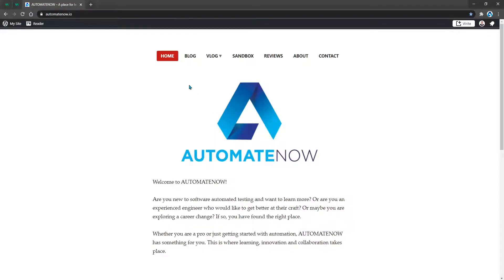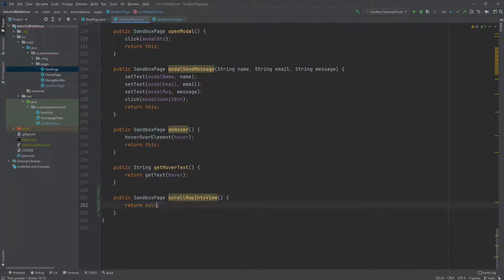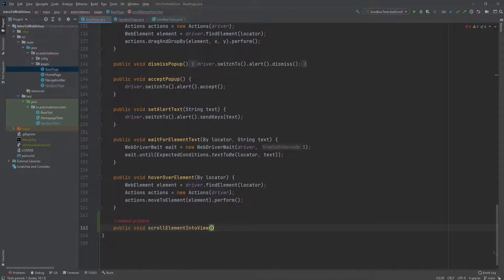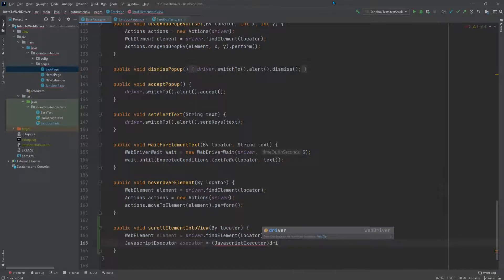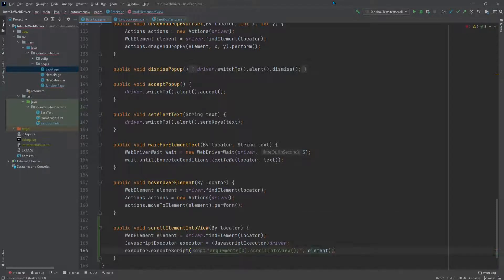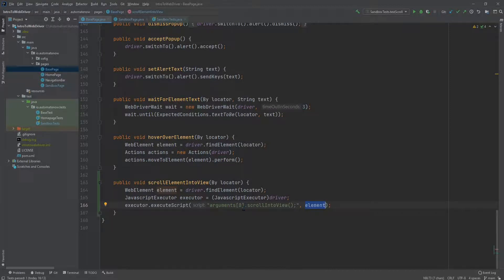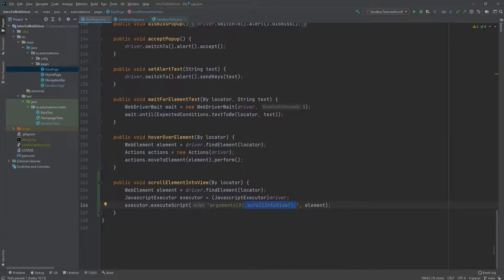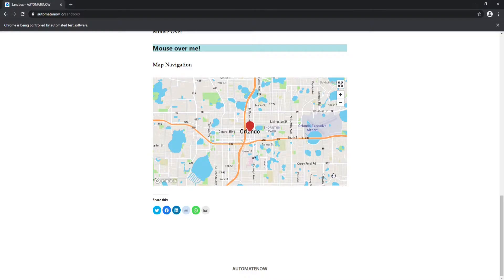How to scroll an element into view in Selenium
Learn how to scroll an element into view (visible area of the browser window) in Selenium WebDriver.

** UPDATE **
Selenium 4  offers an easier way to scroll a web page without the use of JavascriptExecutor!

Although Selenium WebDriver does not have a method that we can use to scroll a given element into view, we can use its JavascriptExecutor interface along with the HTML DOM's scrollIntoView method to execute some JavaScript code that will do just that. This video will show you how it is done.

Can you think of some reasons why we may want to scroll an element into view when using Selenium WebDriver?

📑 CHAPTERS
0:00 ~ Intro
0:15 ~ Scenario description
0:37 ~ Writing the test
1:53 ~ Using JavascriptExecutor interface
4:17 ~ Running the test
4:44 ~ Setting the scrolling alignment